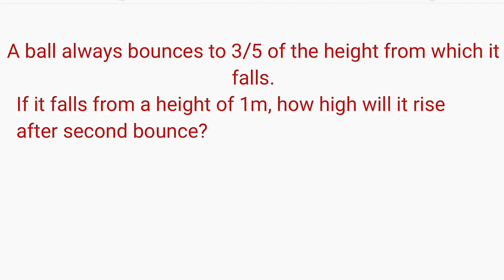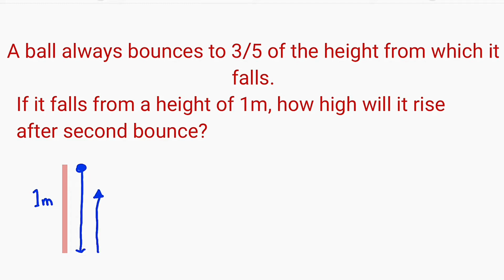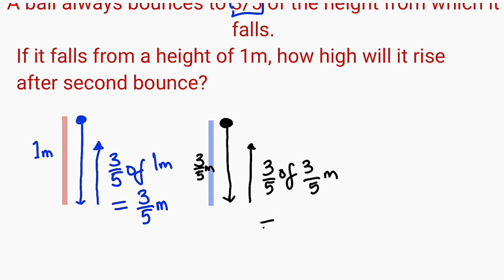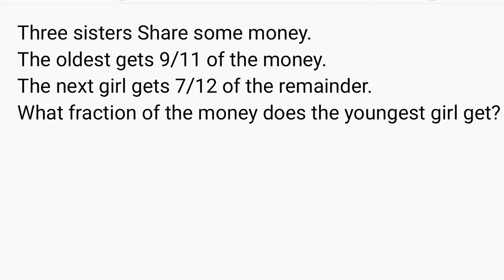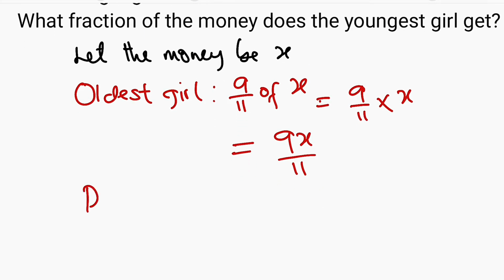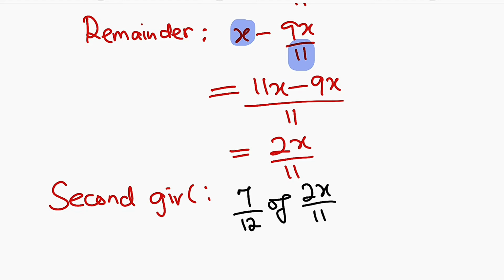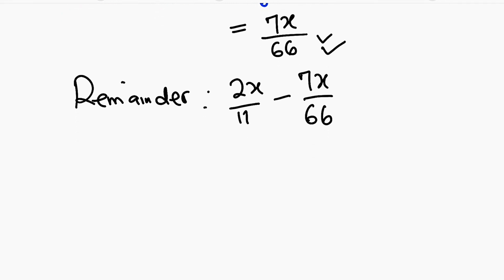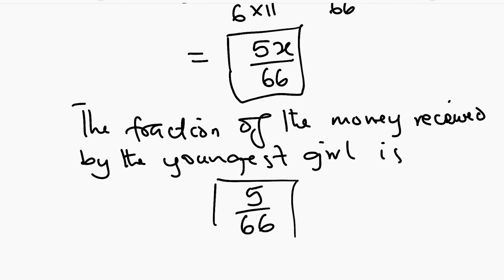Words Problem Involving Fractions | Lower Grades | Jenior Secondary schools